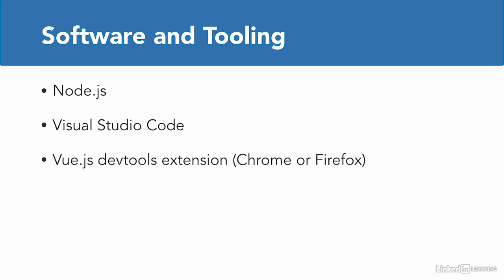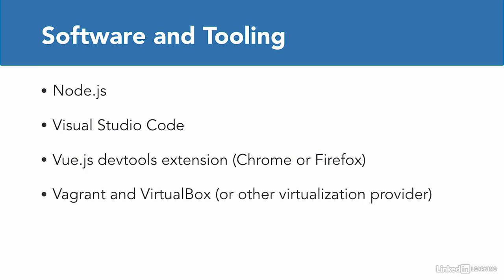Become a full stack Developer: Laravel and Vey.js Course 2024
Are you ready to jumpstart your career as a Full Stack Developer in 2024? In this comprehensive Laravel & Vue.js course, we'll guide you through everything you need to know to master these powerful frameworks.

In this video, you'll learn:
- The fundamentals of Full Stack Development and why it's a valuable skill in today's tech industry.
- How to set up your development environment for Laravel and Vue.js.
- Step-by-step tutorials on building dynamic web applications using Laravel for the backend and Vue.js for the frontend.
- Best practices for integrating both frameworks to create seamless user experiences.
- Tips for developing your portfolio and landing your first job as a Full Stack Developer.

Whether you're a beginner or looking to enhance your skills, this course is designed to equip you with the knowledge and tools necessary to succeed in the fast-evolving world of web development.